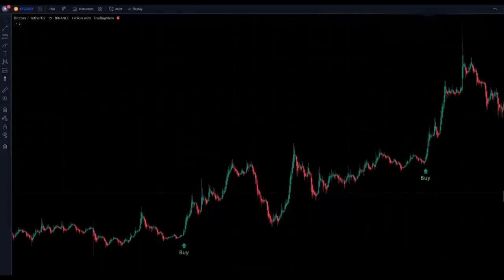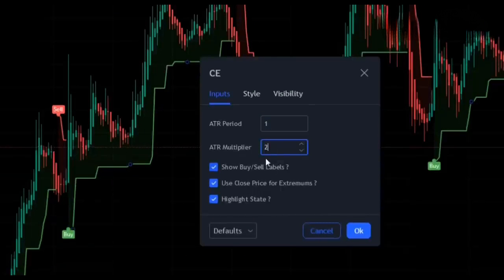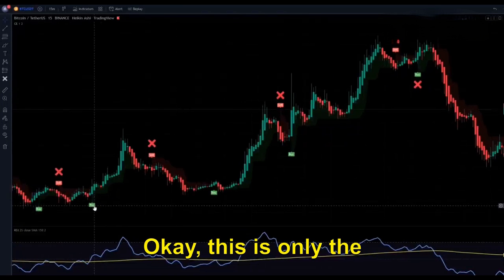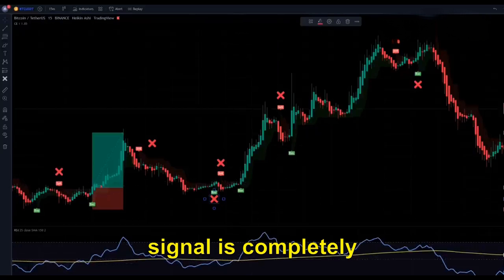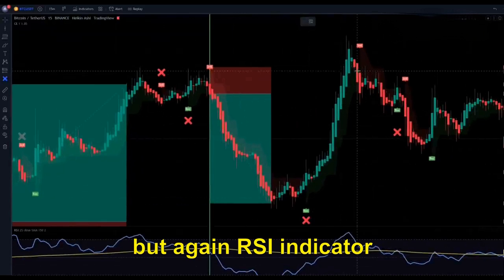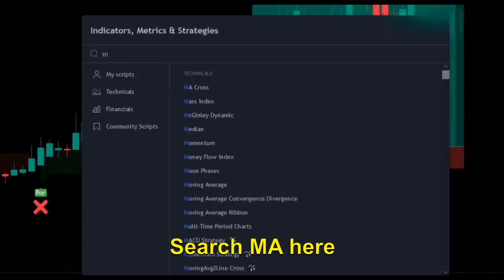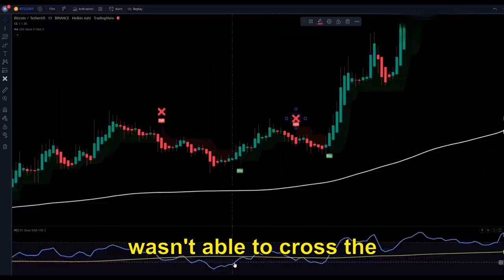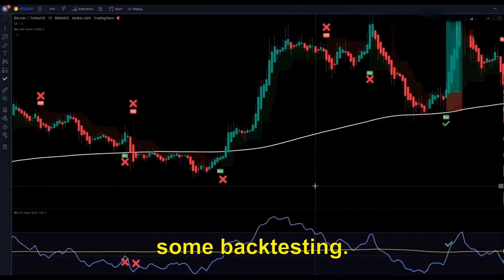Let's Take Your Trading to the Next Level, Traders! 'I Try It!' – Indicators for Trading Mastery!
Buckle Up, Traders! '
This game is beatable!  But this game it's never truly over!!

Expressing my gratitude to the trader for the original version of this video! Keep up the excellent work, contributing to the trader community.

What is MoneyMind AI?
MoneyMind AI: Your Source for Scalping Strategies MoneyMind AI is your go-to channel for learning profitable scalping strategies in various timeframes. We offer concise videos sharing the best trading and scalping strategies for free.I

Introduction to Trading Metrics:
Trading indicators play a crucial role in analyzing financial markets, providing traders with valuable insights to make informed decisions. These indicators are tools that help interpret market data and identify potential trends or reversals. By leveraging historical price and volume data, indicators offer a systematic approach to analyzing market conditions.
The use of artificial intelligence (AI) in trading has gained prominence due to its ability to process vast amounts of data swiftly and identify complex patterns that may go unnoticed by human traders. AI-powered indicators enhance trading strategies by automating analysis and decision-making processes, enabling traders to respond rapidly to changing market conditions.
Indicators-based AI combines the strengths of traditional technical analysis with the efficiency and speed of artificial intelligence. By incorporating machine learning algorithms, AI can adapt and evolve based on market dynamics, providing traders with dynamic and responsive tools for decision-making. Understanding and utilizing indicators-based AI can empower traders to navigate the complexities of financial markets with greater precision and efficiency.

Our Top Trading Tools !

Here and gain access to the finest charting and trading tools available

Top Forex Broker for Scalping with a $50.00 Welcome Bonus to Kickstart Your Trading Career

Prepare for a Thrilling Ride ! I Try It !Precision Trading Signals with the Latest Smart Money Indicator on TradingView !

 Unlock the power to enhance your trading experience. Learn how to program and automate your own trading strategy and even create your very own trading bot.